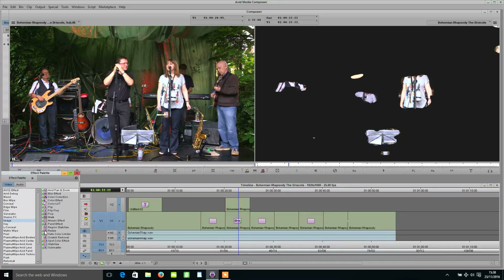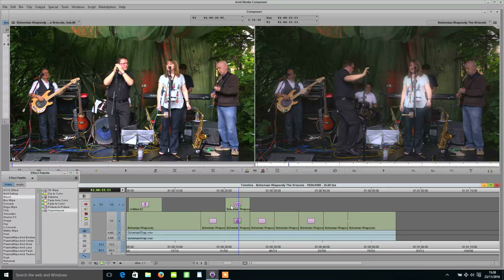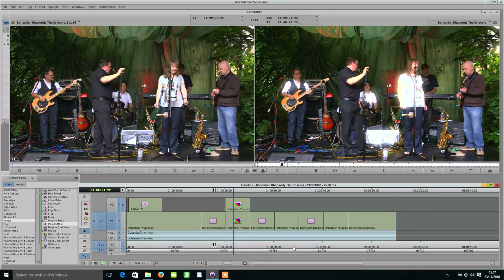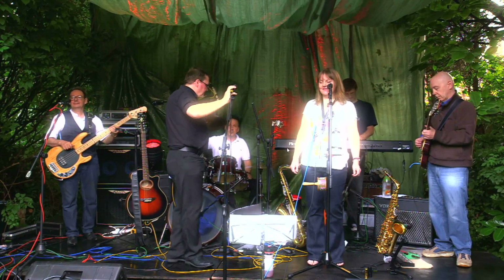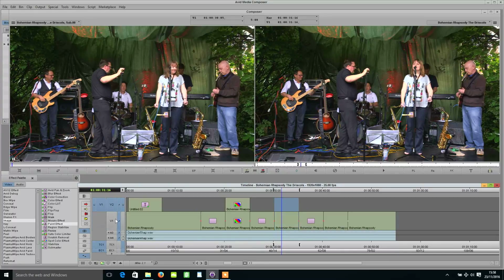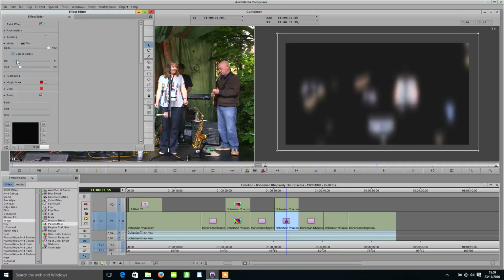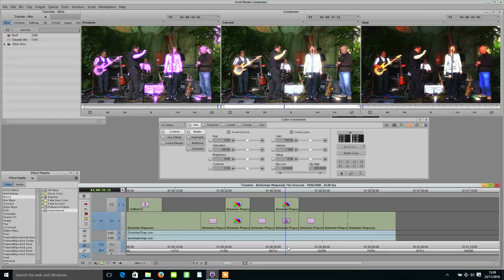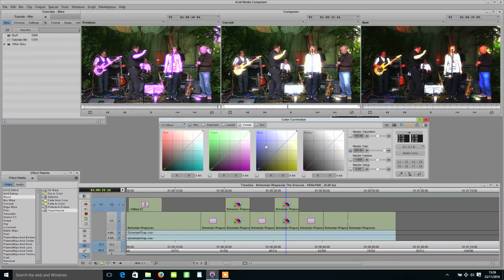Using the in-built Avid effects to create Boris glows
Mike Fielding is a TV Network editor, and shares some of the knowledge he's gained over the years